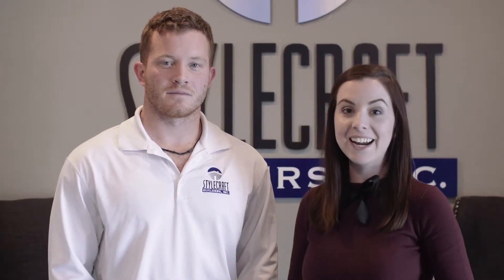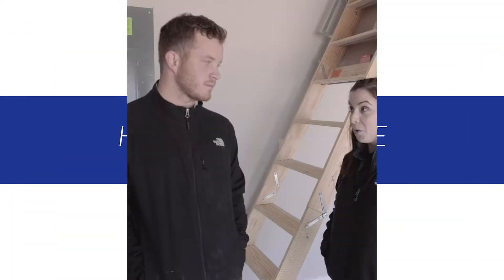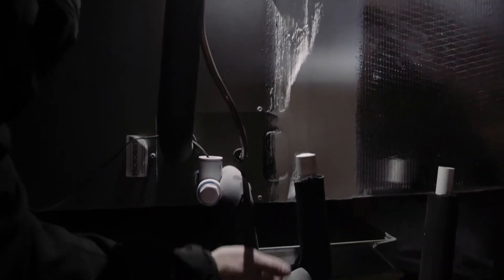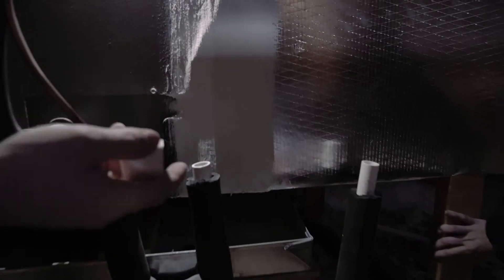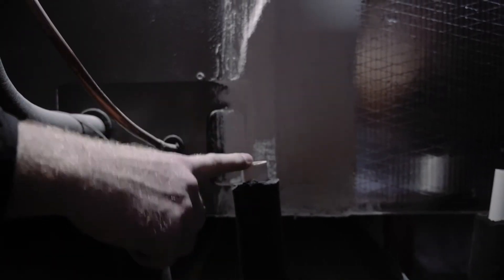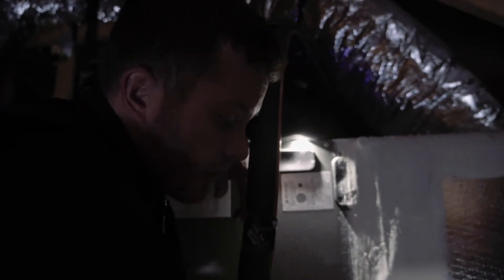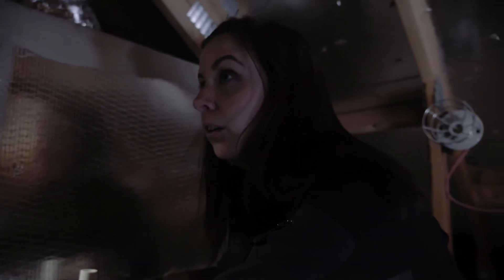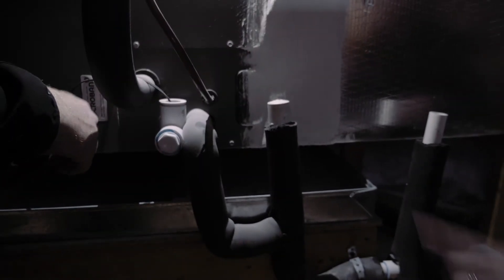Stylecraft Home Maintenance DIY | Heating and Cooling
Collin walks us through how to properly maintain your heating and cooling systems in your home.